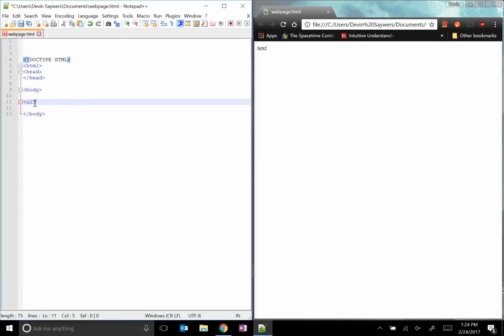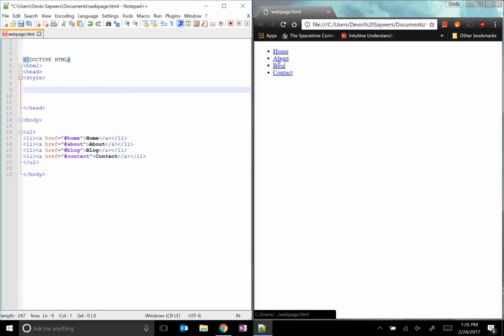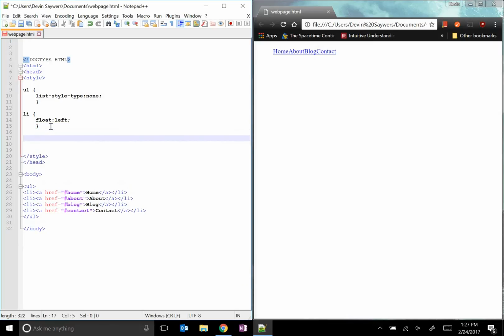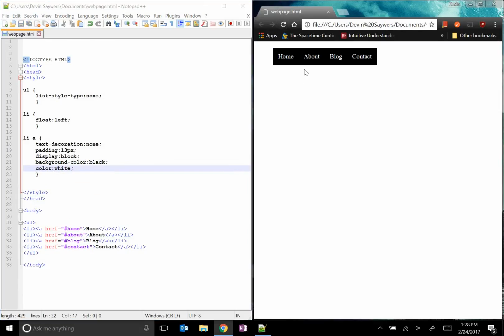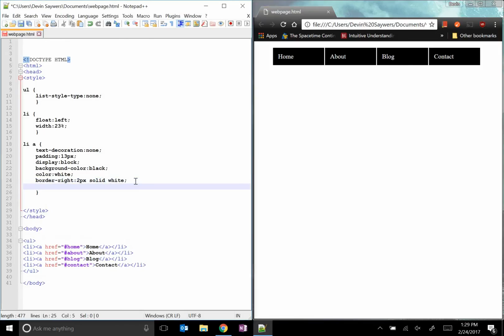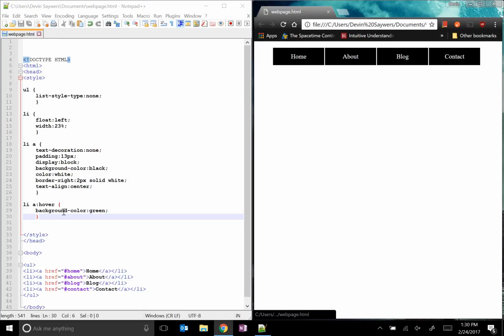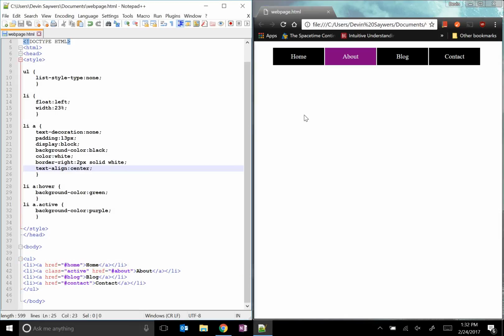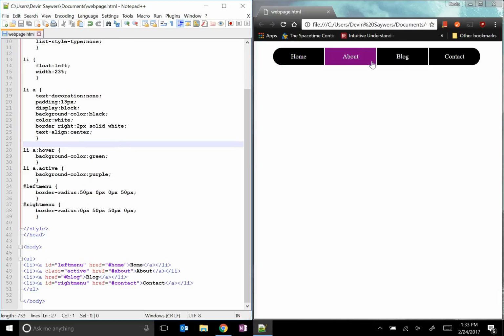CSS Lesson 8: Navigation Bars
This video covers how to make a basic navigation bar to guide users to different webpages on your website.